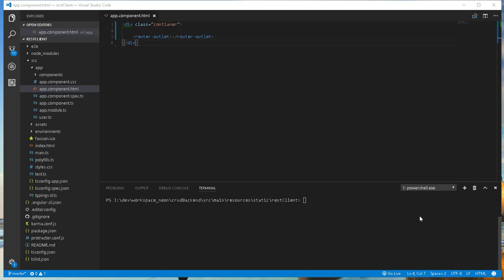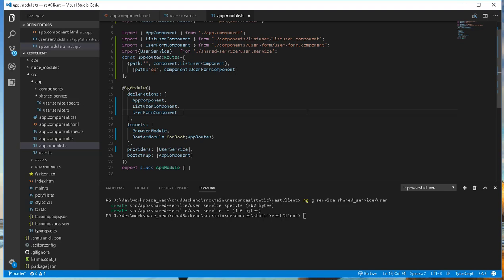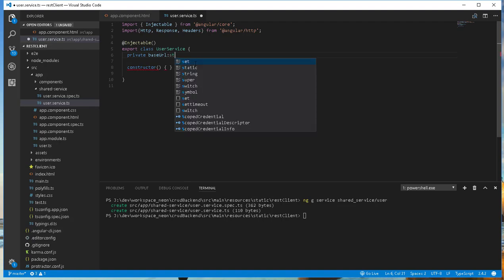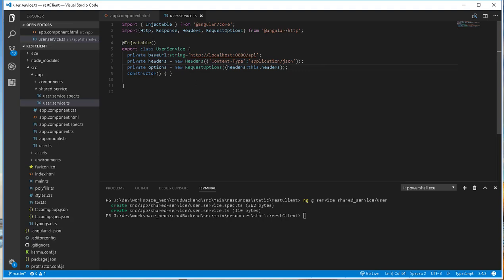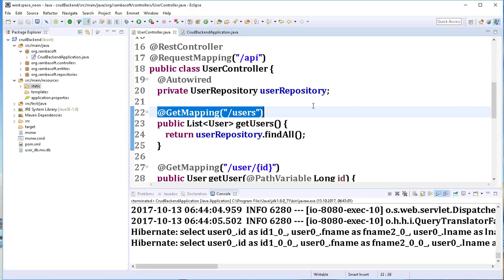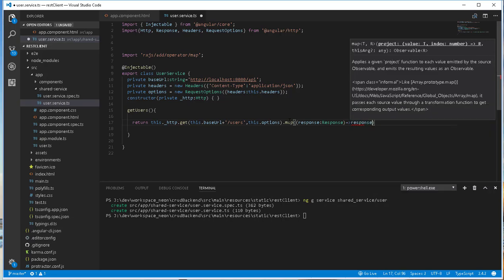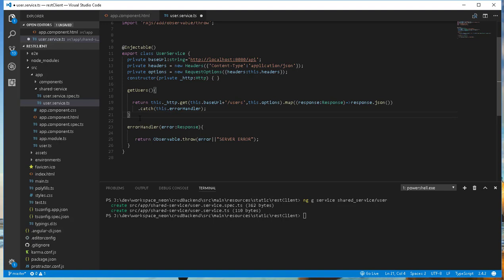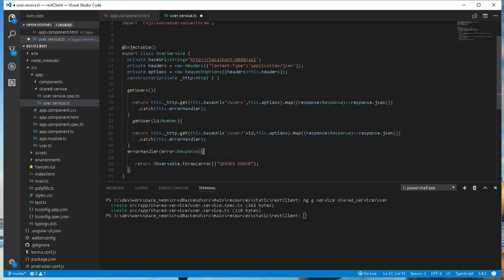Angular-4 with Spring boot Rest CRUD operations - #4 Angular4 Service Class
In this Tutorial we are going to be building a full stack CRUD application using Spring boot rest in the back and and Angular 4 in the  front End.